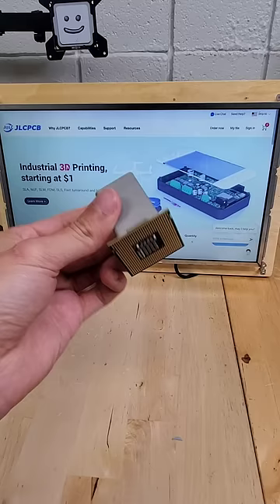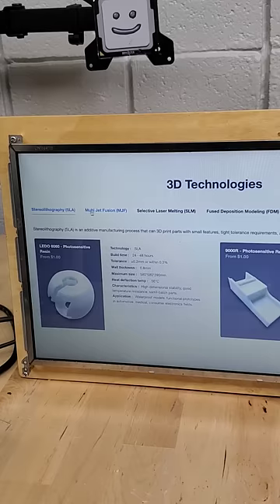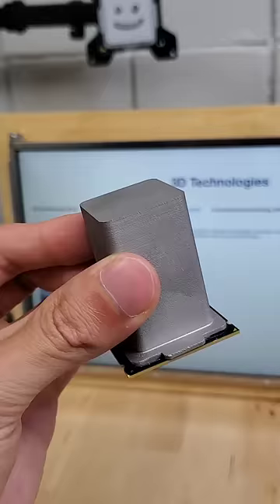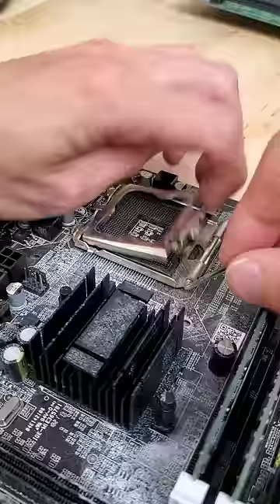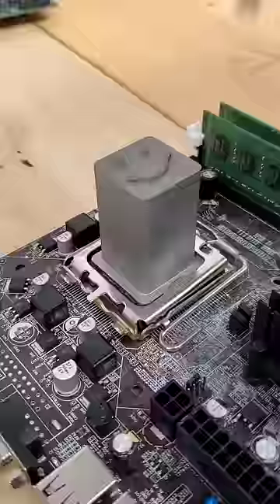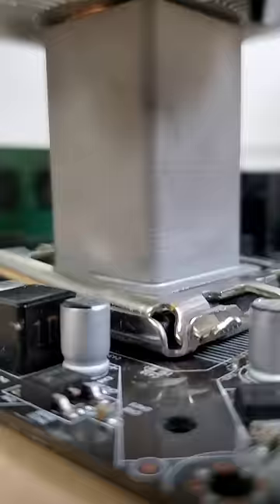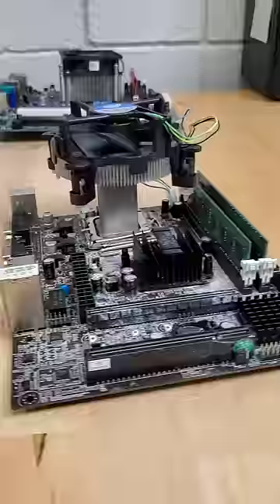the tallest CPU in the world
for all your 3D printing needs!